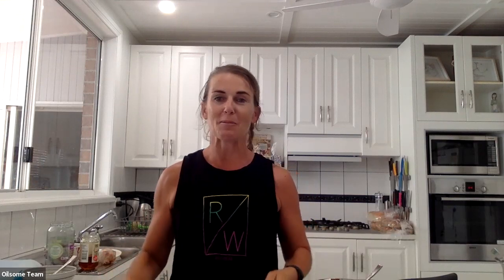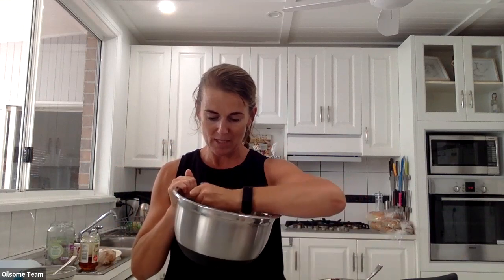Odette Burns - Foodie Friday Easy Raw Treats your can't stuff up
Creative Yummy Raw Treat with Essential Oils